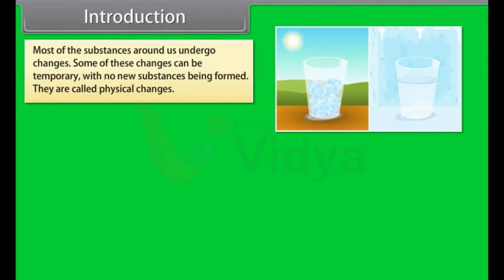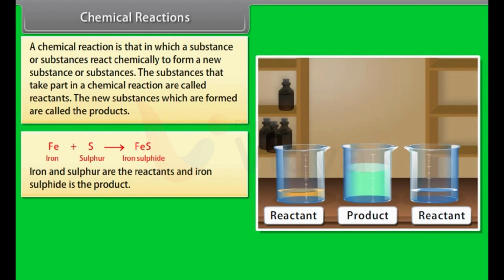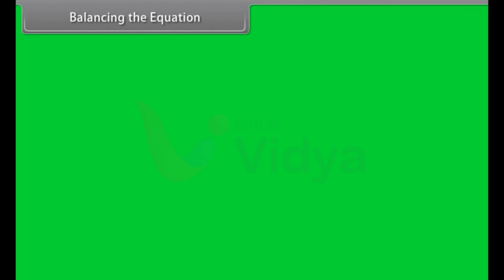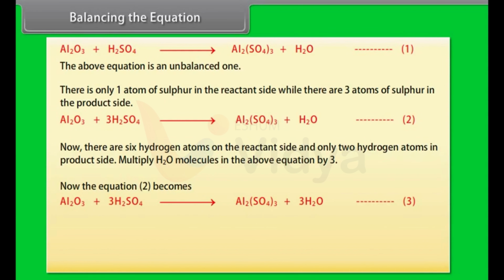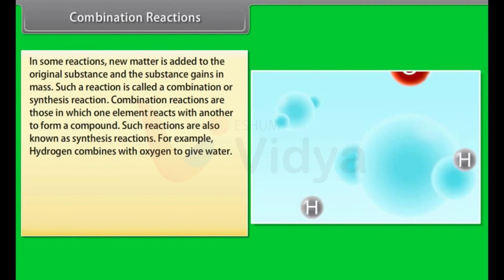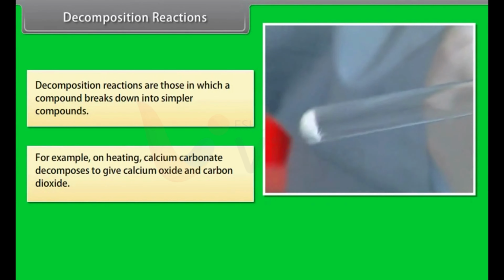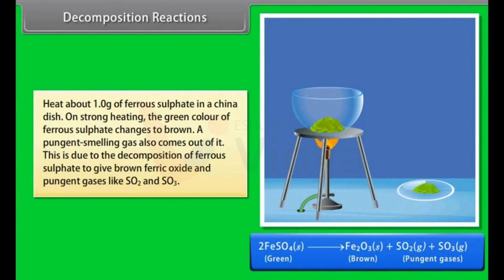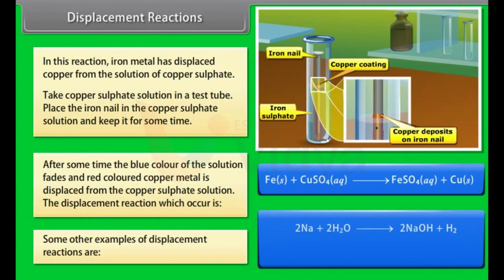NCERT CBSE Class 10 | Chapter -1 | Science | Chemical Reactions and Equations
Most of the substance around us undergoes various changes.Some of these changes are temporary with no new substance being formed. They are called physical changes.

Example: Water changes to steam on boiling but no new substance is formed(Even though steam and water look different when they are made to react with a piece of Na, they react the same way and give the exact same products). This involves only a change in state (liquid to vapour).

A substance is said to undergo a chemical change when the chemical properties of a substance alter. As a result, there is either formation or breaking of atomic bonds at the molecular level. Some characteristics of a chemical change are:
New substances are produced during a chemical reaction.
Changes in energy are involved.
During the reaction, there occurs a change in mass.
There is a permanent alteration.